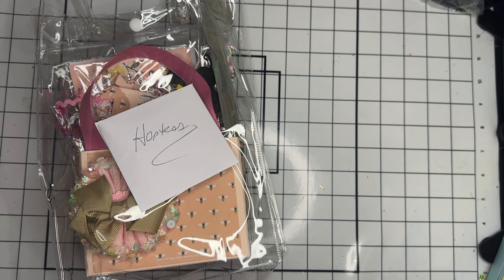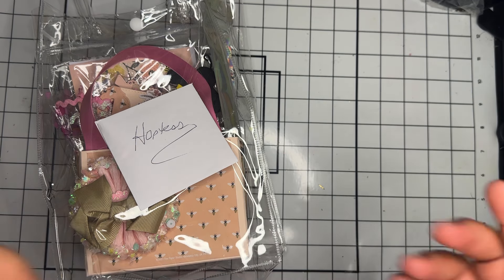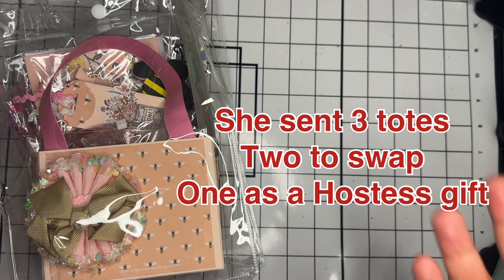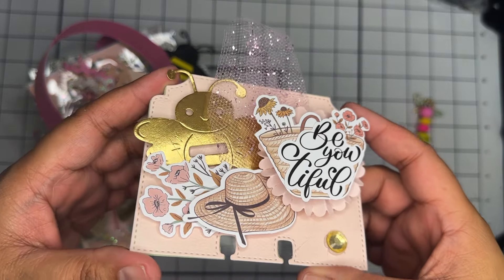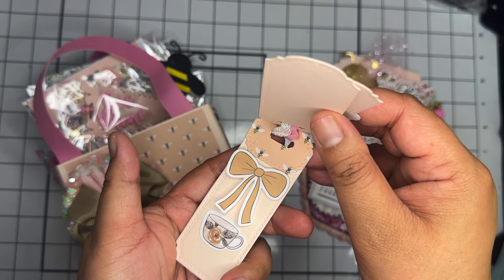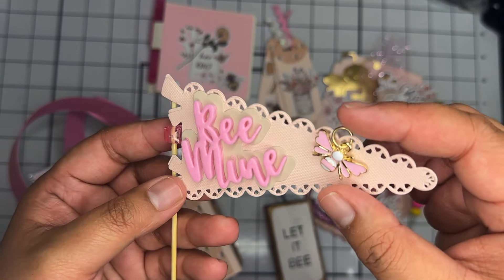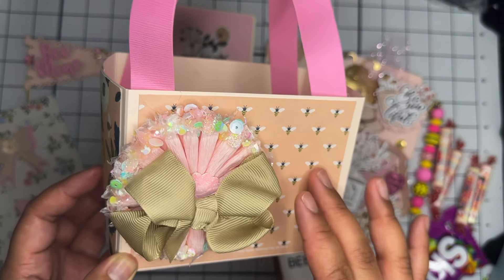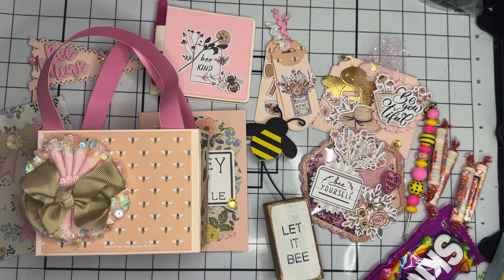LetsBEEfriendsSwap2024 Final Entry | Entry 32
Let’s Bee Friends Group Swap

Entry 32: ​⁠@MsTcreates

⭐️Due Saturday April 27, 2024⭐️

🔸Make 1 Receive 1 or Make 2 Receive 2
🐝 Bee Theme ( bees need to be incorporated in projects )
🔸Loaded “Simple” tote (Decorated)
(Tutorial linked below)

🔸MemDex Card (4 Layer minimum)
🔸Handmade card
🔸Wand / Flag
🔸Set of Bows
🔸Shaker Embellishment
🔸Set of Embellishments (crafters Choice)
🔸Something Beaded
- Dangle / pokey tool/ Beadable Pen
🔸$5+ store bought gift
🔸Include shipping cost (cash or PayPal friends and family) cost is what you paid to ship ( $10-15 )
🔸include Return Address Label

⭐️Everything should fit in “Simple” Tote⭐️

Alice Morataya
⭐️Please copy address exactly as it appears above

Alice M.

Code: YXYTBAlice
Valid Time: March 27th, 2024 -  June 27th, 2024
※ Available for all products at PandaHall.